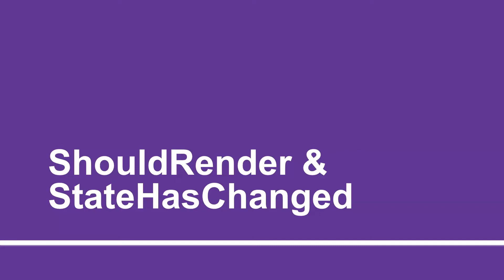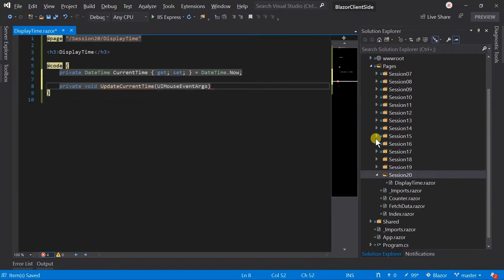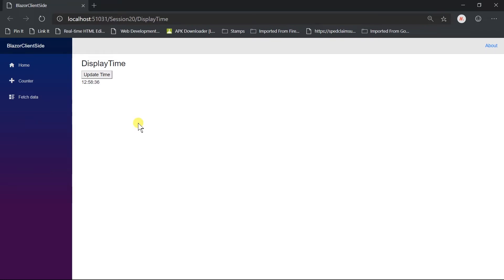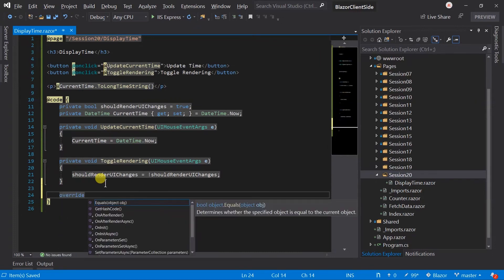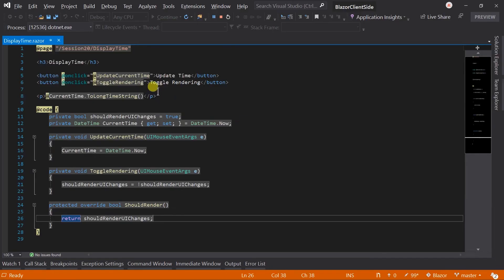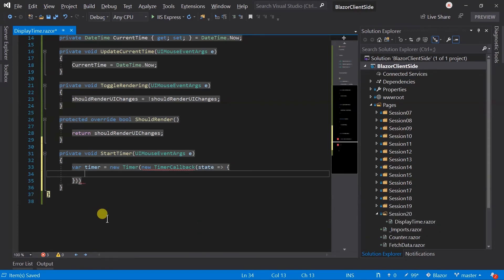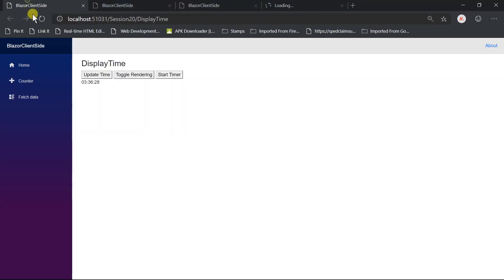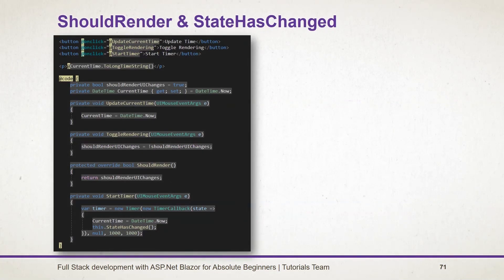ShouldRender & StateHasChanged | Part - 20 | Using ASP.Net Blazor for Absolute Beginners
Full Stack Development with ASP.Net Blazor for absolute beginners.